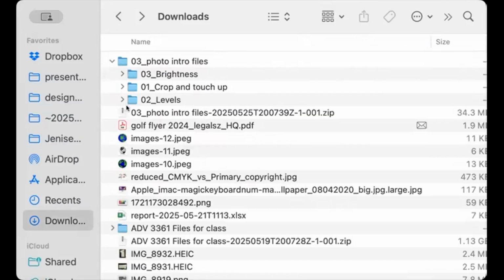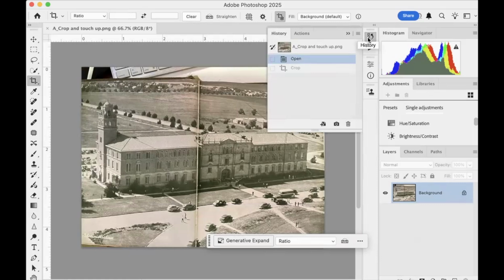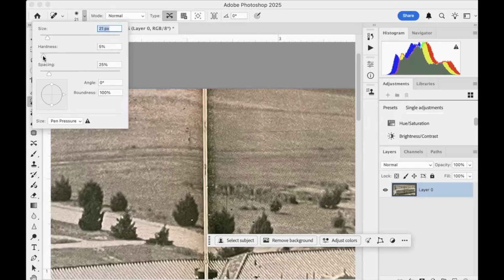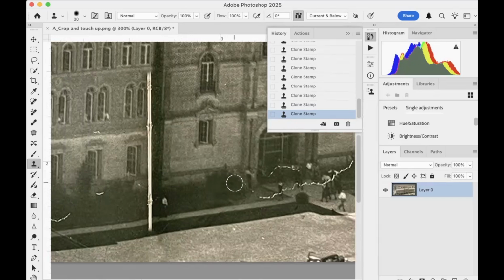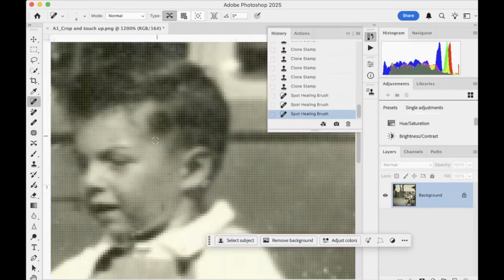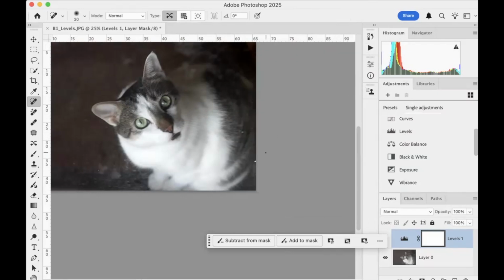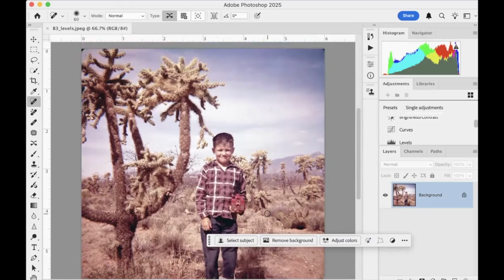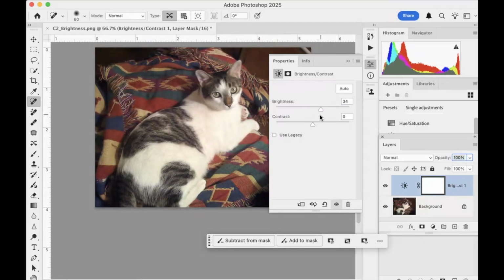10 Intro to Photoshop tutorial